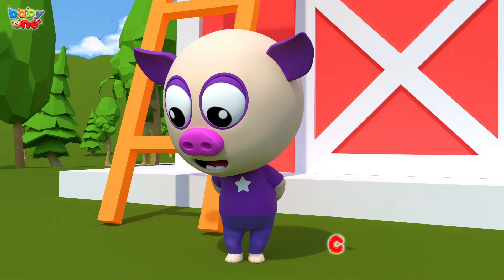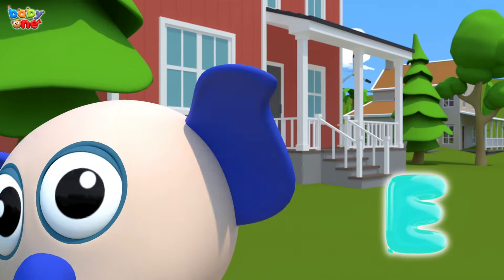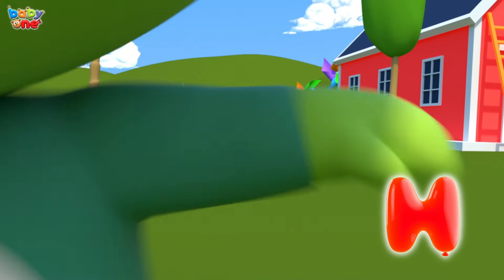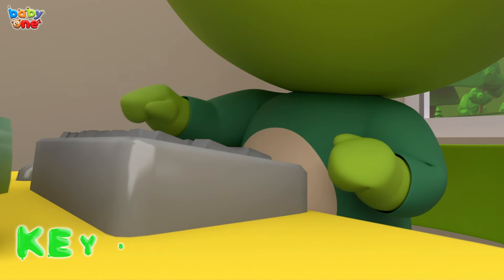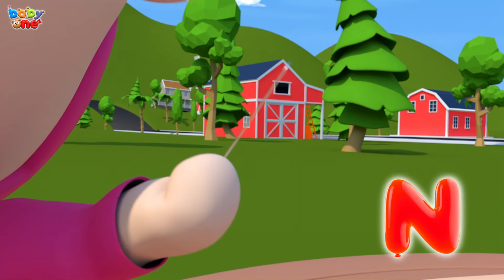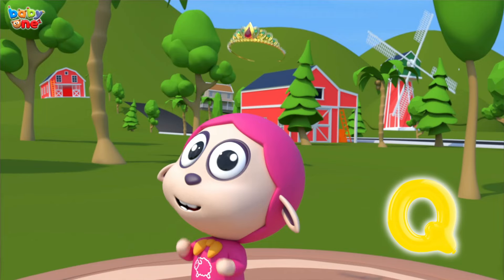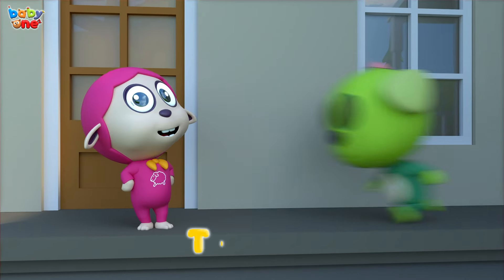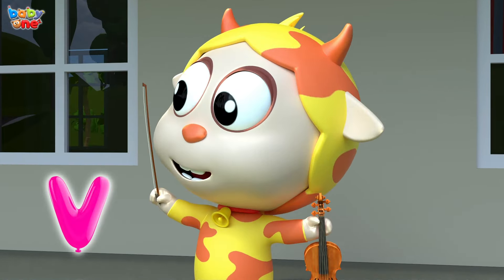Phonics Song 2 (Playground Version) + Baby Songs and More Nursery Rhymes & Kids Songs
A is for APPLE, a a Apple, a a Apple, A Apple.
B is for BABY, b b Baby, b b Baby, B Baby.
C is for CANDY, c c Candy, c c Candy, C Candy.
D is for DIAMOND, d d Diamond, d d Diamond, D Diamond.
F is for FAIRY, f f Fairy, f f Fairy, F Fairy.
G is for GLASSES, g g Glasses, g g Glasses, G Glasses.
H is for HAND, h h Hand, h h Hand, H Hand.
I is for IGLOO, i i Igloo,  i Igloo, I Igloo.
J is for JELLY, j j Jelly, j j Jelly, J Jelly.
K is for KEYBOARD, k k Keyboard, k k Keyboard, K Keyboard.
L is for LADYBUG, l l Ladybug, l l Ladybug, L Ladybug.
M is for MONKEY, m m Monkey, m m Monkey, M Monkey.
N is for NEEDLE, n n Needle, n n Needle, N Needle.
P is for PONY, p p Pony, p p Pony, P Pony.
R is for RAINBOW, r r Rainbow, r r Rainbow, R Rainbow.
S is for SPIDER, s s Spider, s s Spider, S Spider.
T is for TIGER, t t Tiger, t t Tiger, T Tiger.
W is for WHALE, w w Whale, w w Whale, W Whale.
X is for XYLOPHONE, x x Xylophone, x x Xylophone, X Xylophone.
Y is for YO-YO, y y Yo-Yo, y y Yo-Yo, Y Yo-Yo.
Z is for ZEBRA, z z Zebra, z z Zebra, Z Zebra.
Enjoy educational songs and stories for preschool kids created by experts in children's education.

★ App (Babyone Kids TV - Kids Songs & Stories) Coming Soon